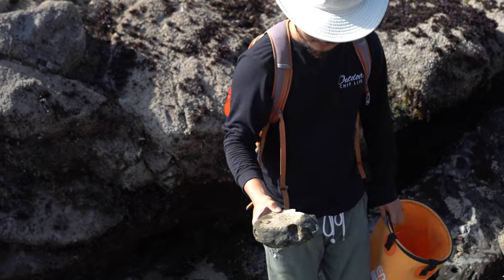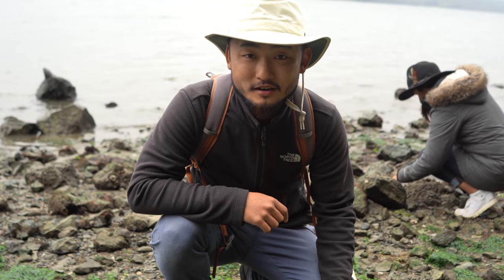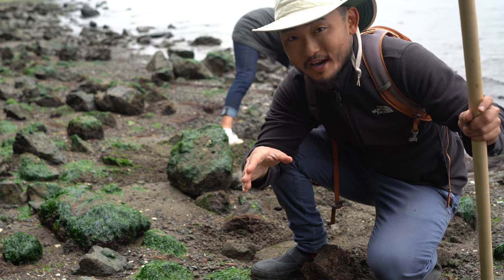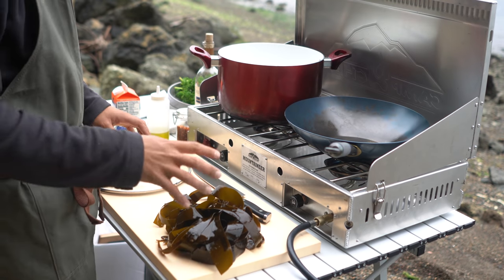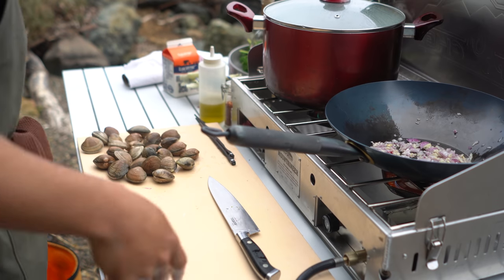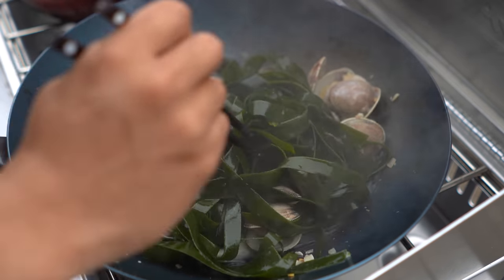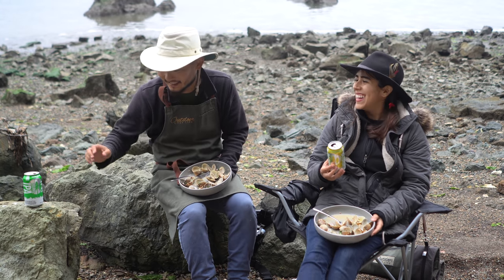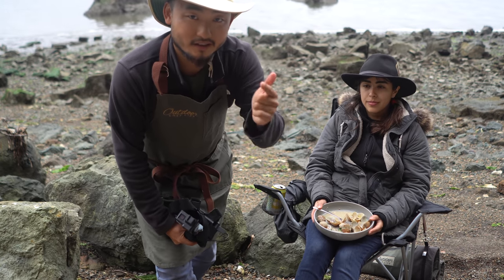Why KELP Is the Next Big SUSTAINABLE FOOD TREND Explained | Clam Kelp Recipe | Coastal Foraging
This is why we're going to start seeing a lot more kelp in restaurants and as an ingredient for everyday cooking!

Barnacle Foods is the company I mentioned that's making kelp more approachable for people not used to eating from the sea. You can also check them out on IG@Barnaclefoods

Bee's wax wrap
CampChef Table
CampChef Stove
Cutting Board
Nenox Gyuto Knife
Crab/Clam Gauge